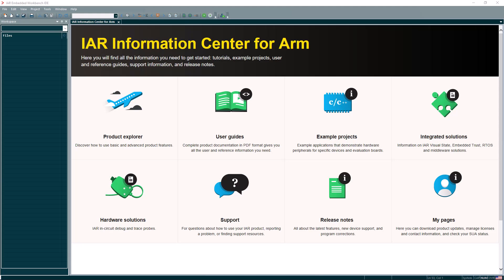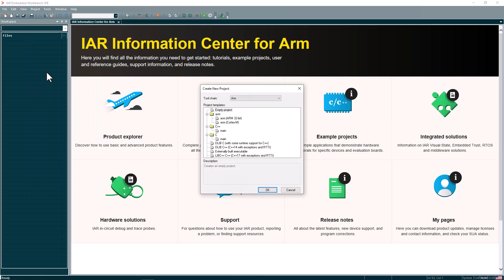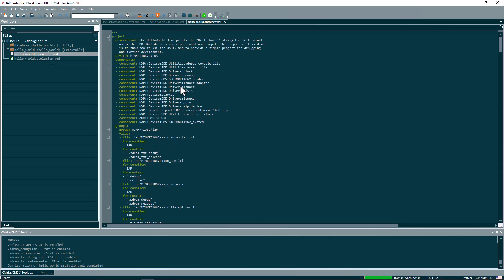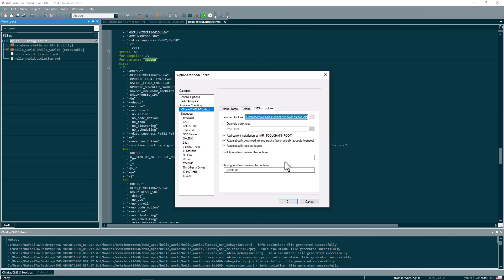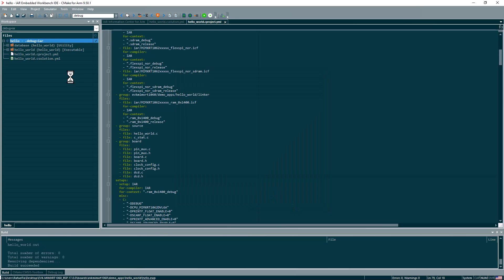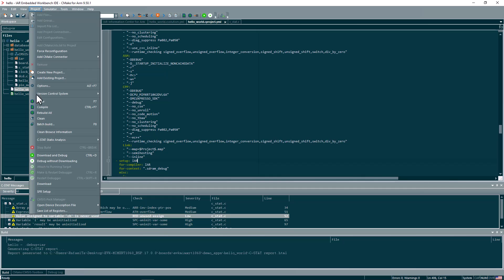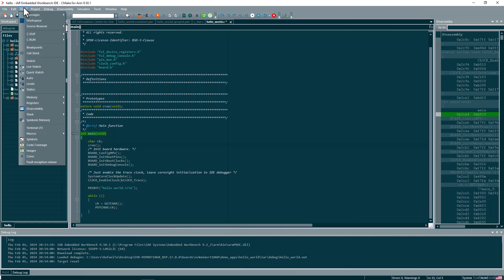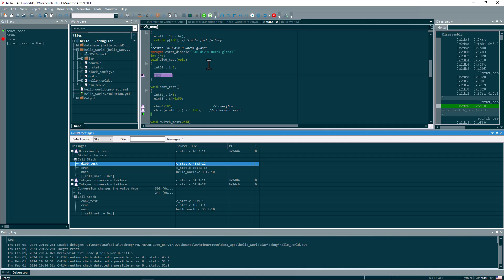Integrating CMSIS-Toolbox with IAR Embedded Workbench for Arm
In this video, we dive  into the CMSIS-Toolbox, exploring its capabilities to manage software packs in the Open-CMSIS-Pack format. The video will provide a step-by-step demonstration on how to utilize a csolution file within the IAR Embedded Workbench IDE. Viewers will learn how to directly import, build, and debug projects using a csolution.yml file.

By integrating CMSIS-Toolbox with IAR's robust development environment, we unlock the full potential of the IAR C-SPY debug experience. Whether you are a beginner or an experienced developer, this video will equip you with the  skills to enhance your development workflow with CMSIS-Toolbox and IAR Embedded Workbench.

Download your evaluation copy of the IAR Embedded Workbench for ARM

Agenda
0:00 - Intro
0:34 - Import CMSIS-Toolbox project
5:12 - Build the project
5:52 - Static Analysis
7:31 - Runtime Analysis
8:48 - Download and Debug